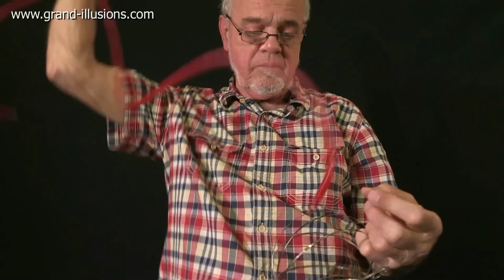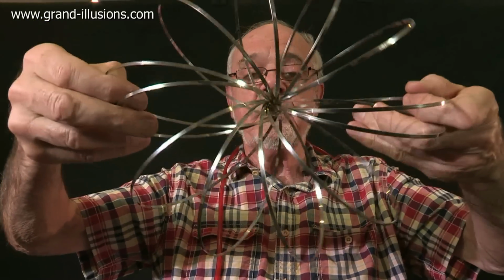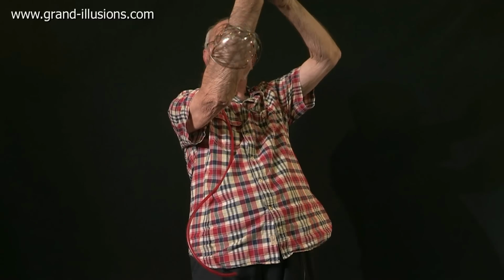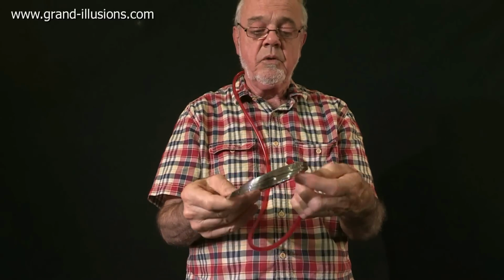Toro Fluxus (HD reshoot)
The Toro Fluxus was invented in the 1990s by a craftsman in Germany. A 28ft long ribbon of fine flat spring steel is woven into a torus and the ends spot welded. It comes attached to a plastic core, and when released the spring opens up into a torus shape. If you then pass the core through your hands, the torus flows downwards gripping onto the core and shimmering like a silver bubble.

It is quite hard to describe, but it always gets 'ooohs' and 'aaahs' when we demonstrate it.